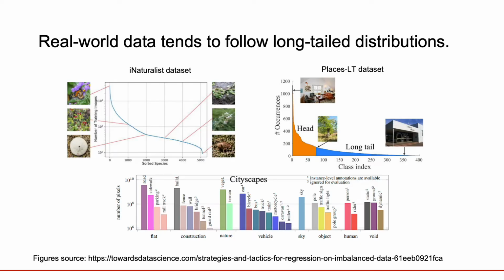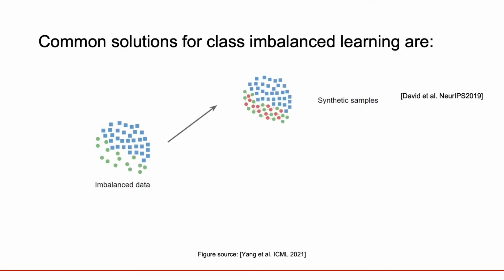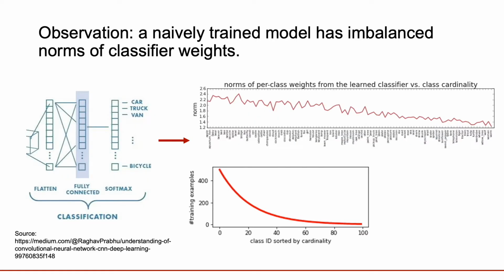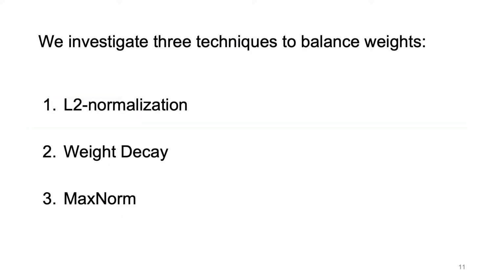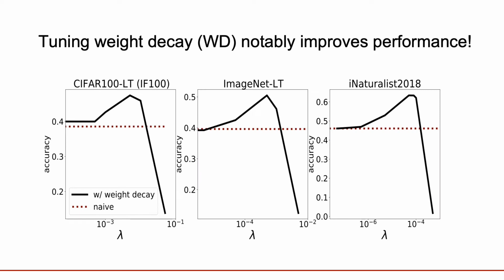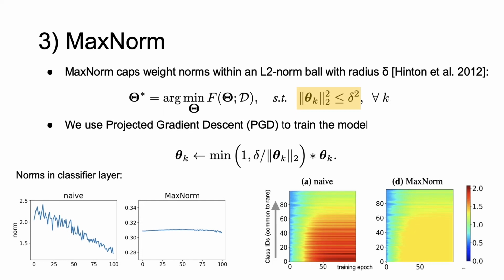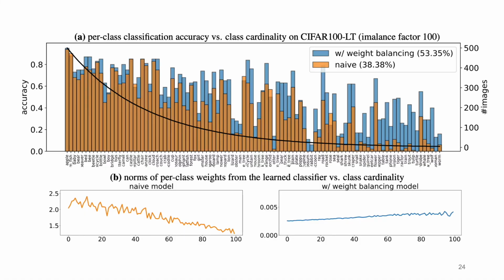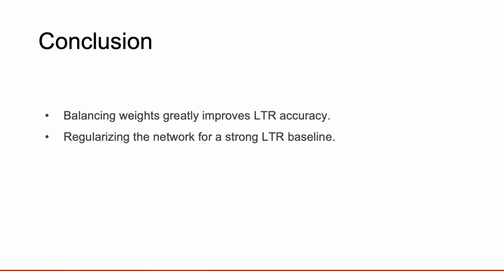[CVPR 2022] Long-Tailed Recognition via Weight Balancing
This 5 minute video is for the paper "Long-Tailed Recognition via Weight Balancing" that has been published at CVPR 2022.